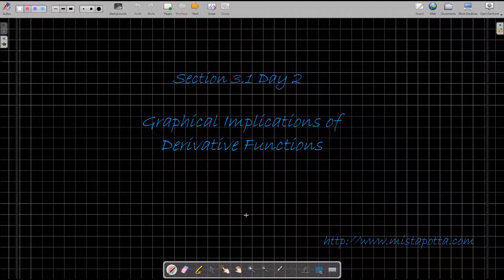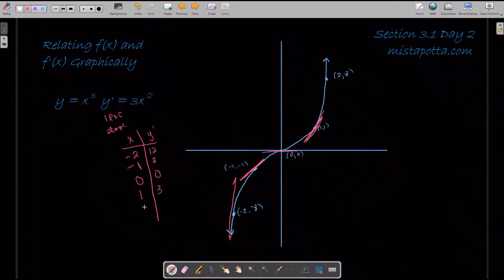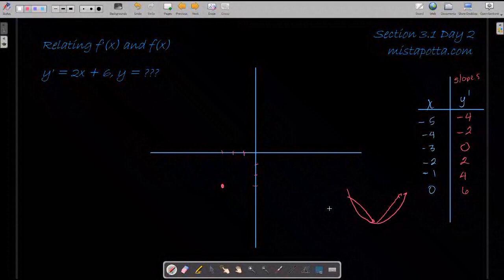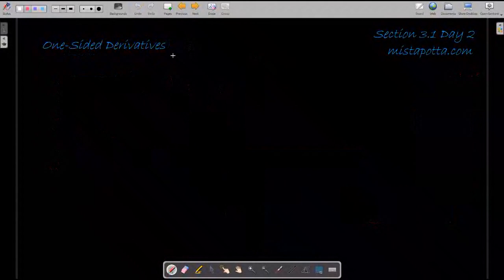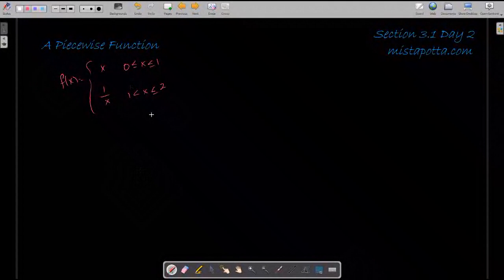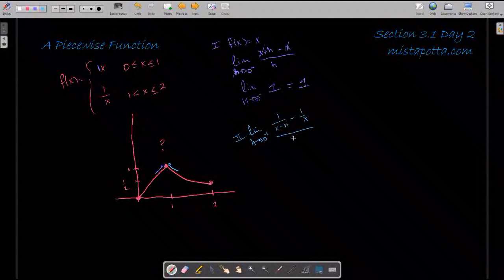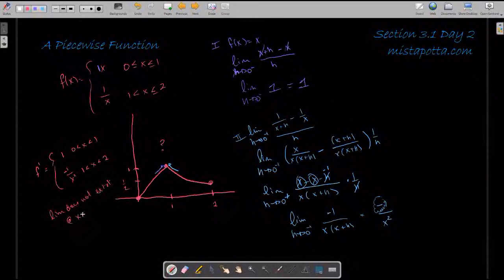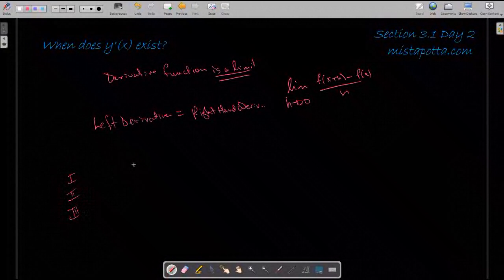Calculus BC - How Derivatives affect Graphs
In this video, we discuss the graphical implications of the newly discovered derivative functions.  We talk about how the derivative impacts the graph, and vice versa.  We also discuss one-sided derivatives

Day 1: p 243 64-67, 80